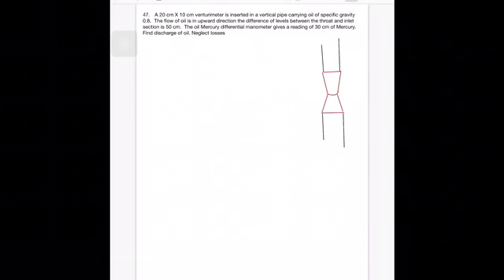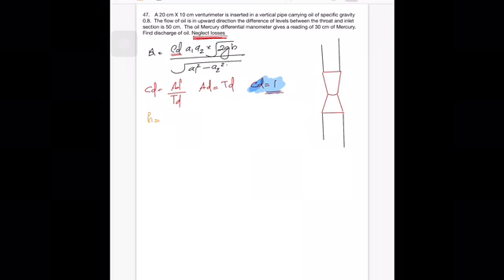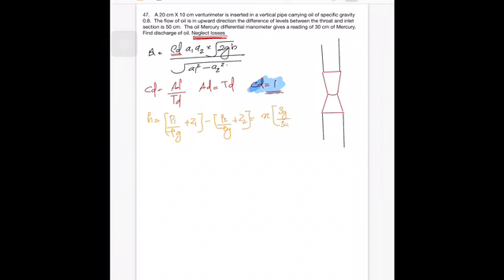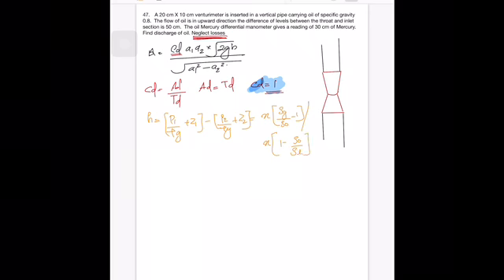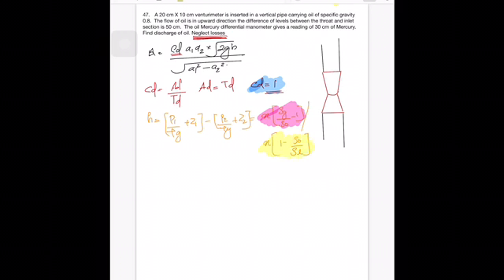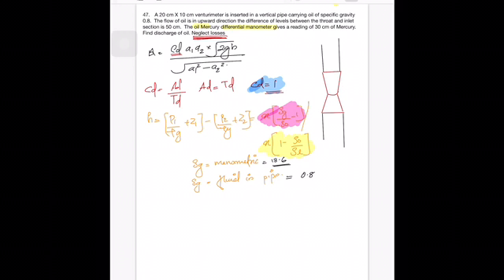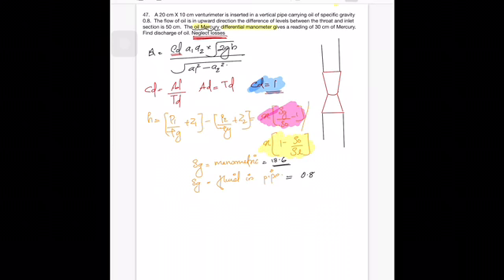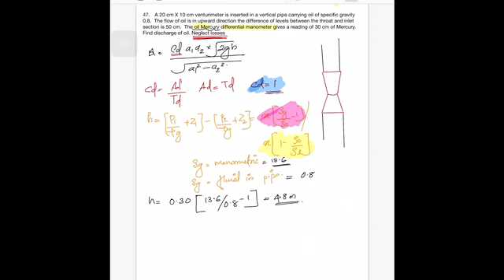Module 3 p2 q47